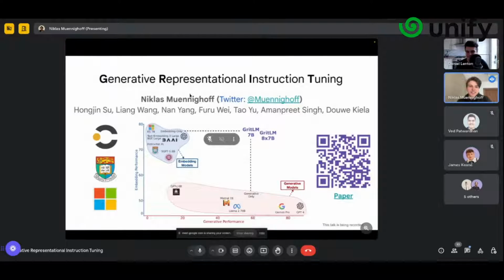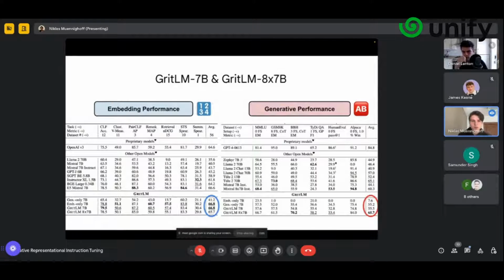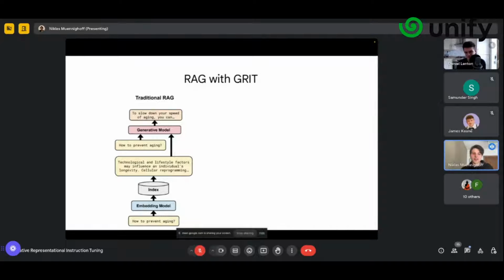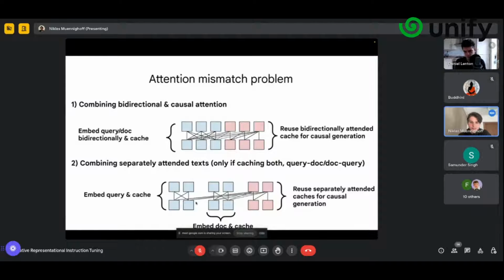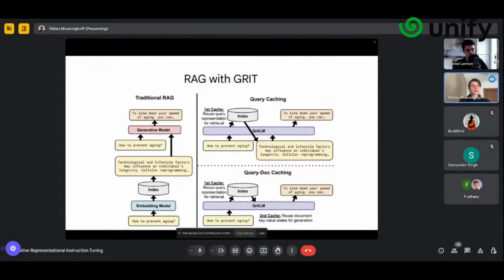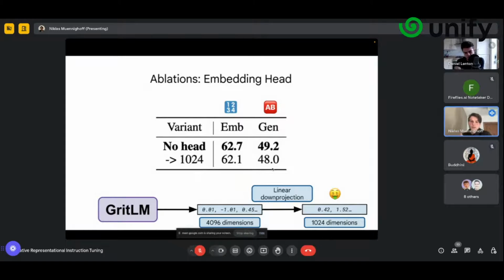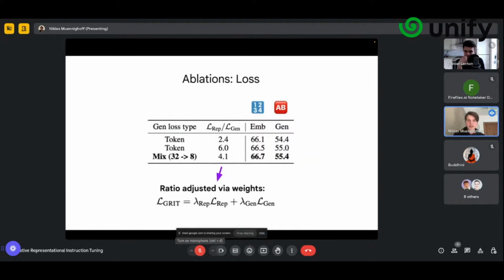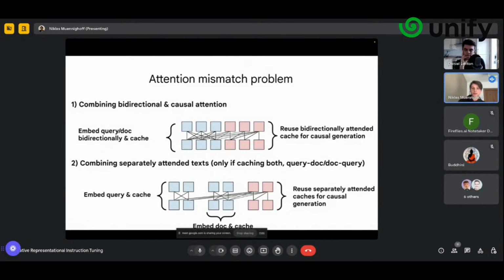Generative Representational Instruction Tuning Explained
[Apologies for lack of host audio, speaker audio works correctly though!]
In this session, we're very excited to welcome Niklas Muennighoff, who will be presenting his recent work on Generative Representational Instruction Tuning (GRIT)

About the paper:
This paper introduces GRIT (Generative Representational Instruction Tuning), a method that enables a single language model to excel at both text embedding and text generation tasks. By training on both embedding and generative instructions, GRITLM matches the performance of embedding-only and generation-only models while unifying the two capabilities. This simplifies the serving of language models and enables more efficient retrieval-augmented generation.

📝 Niklas Muennighoff, Hongjin Su, Liang Wang, Nan Yang, Furu Wei, Tao Yu, Amanpreet Singh, Douwe Kiela

Read also:
📰 The Deep Dive. Follow the latest AI research and industry trends.
📖 Blogs. Dive into the AI deployment stack.